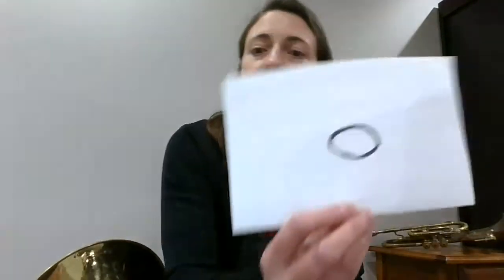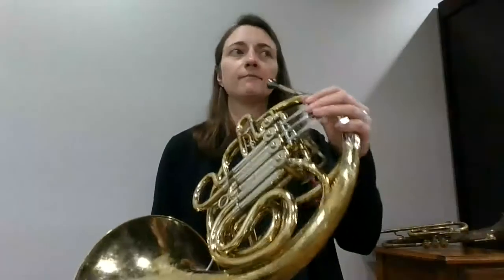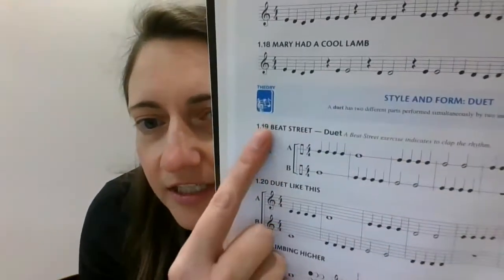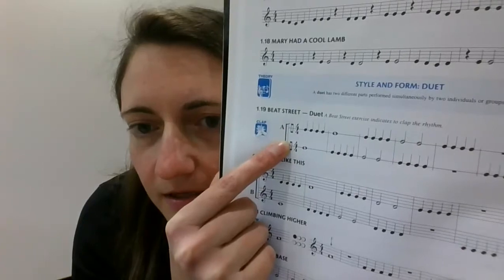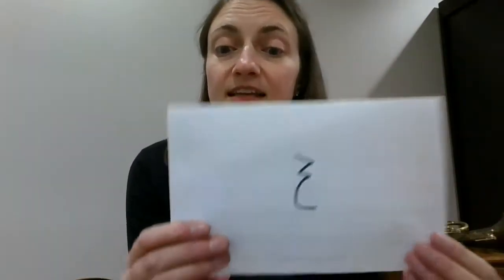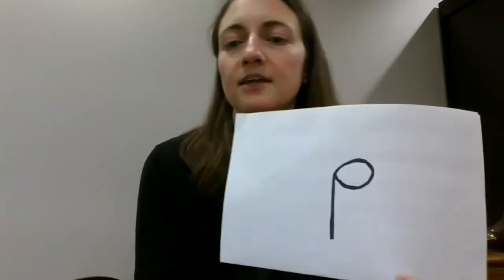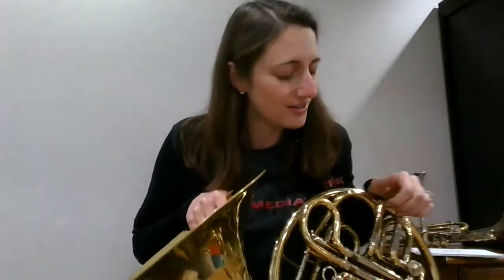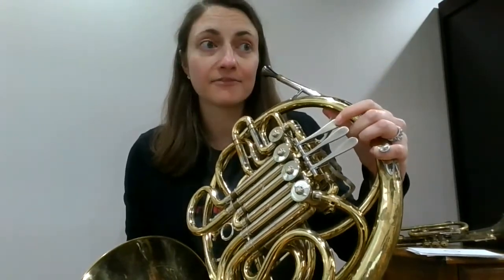4th Band- French Horn Lesson #5